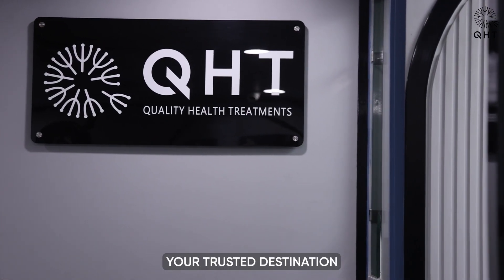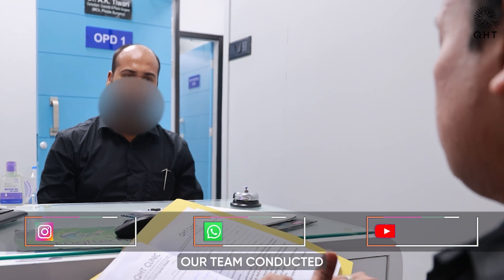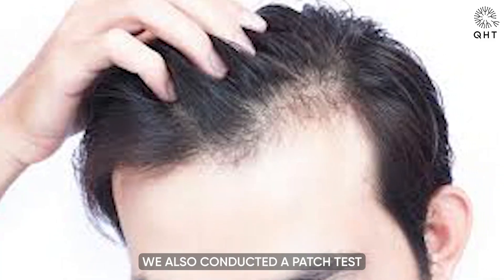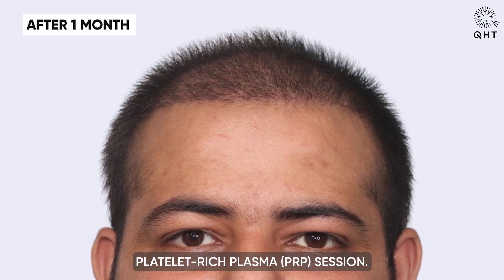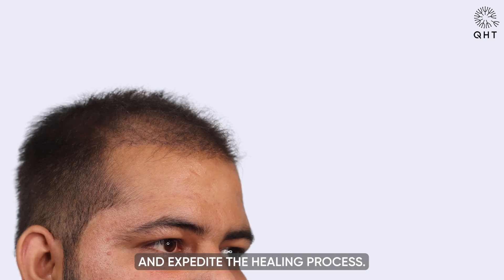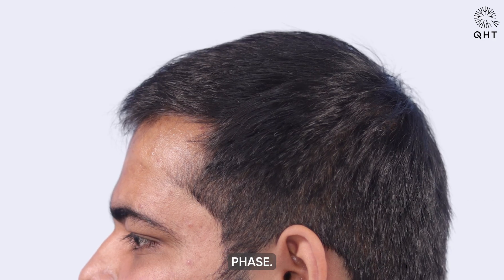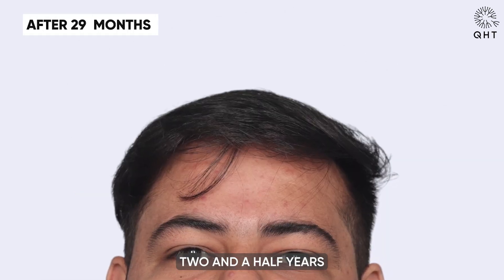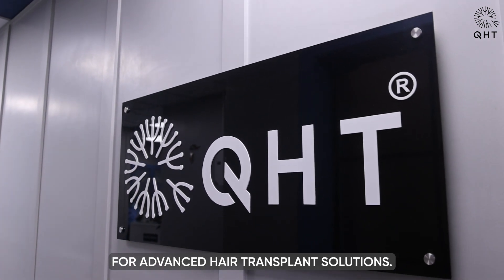Hair Transplant in Hyderabad | Best Results & Cost of Hair Transplant in Hyderabad